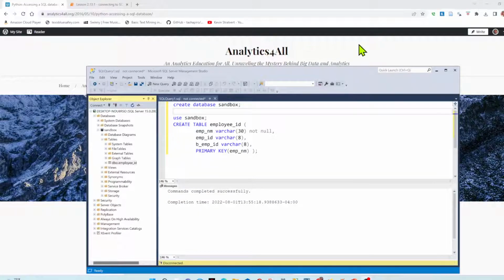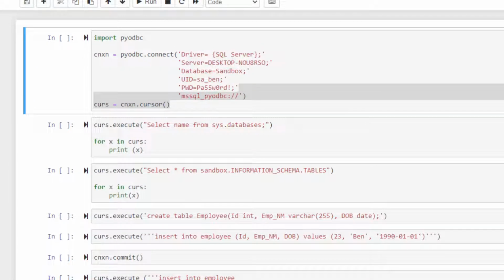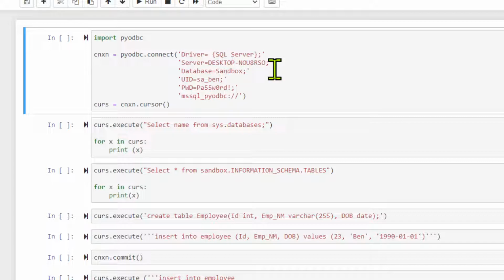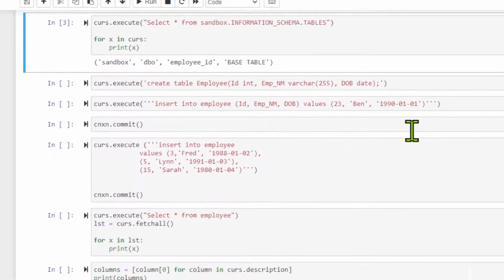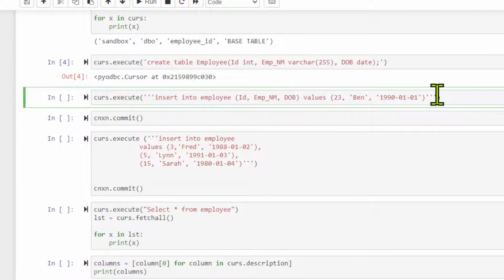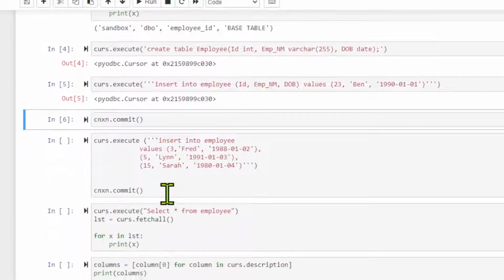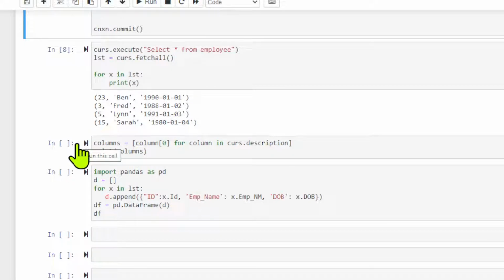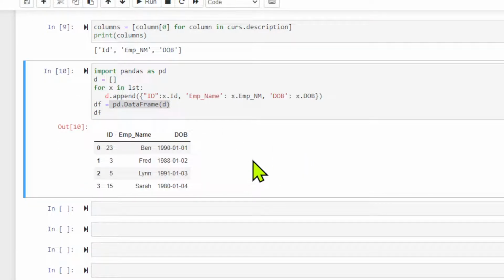Python for Data Science Lesson 2.13.1: Connect to a MS SQL Server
Python for Data Science course. This course will take you from absolute beginner to being able to create your own machine learning model in Python. This course is focused on Python for the Data Professional.